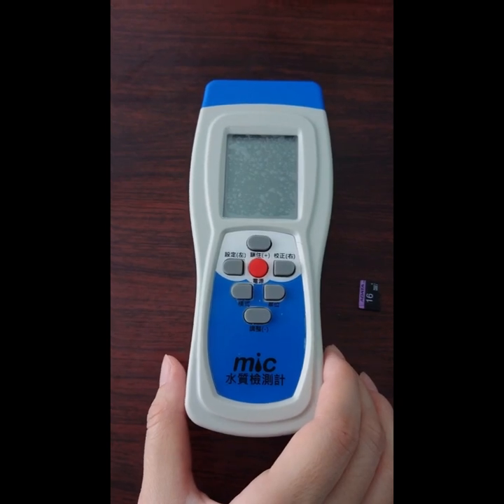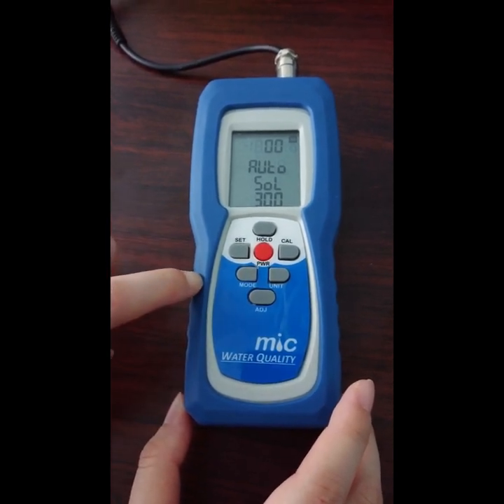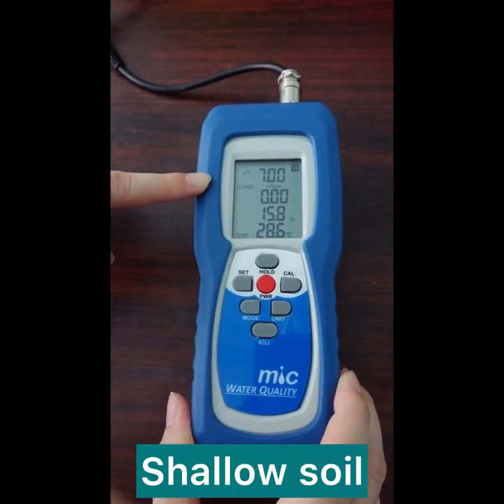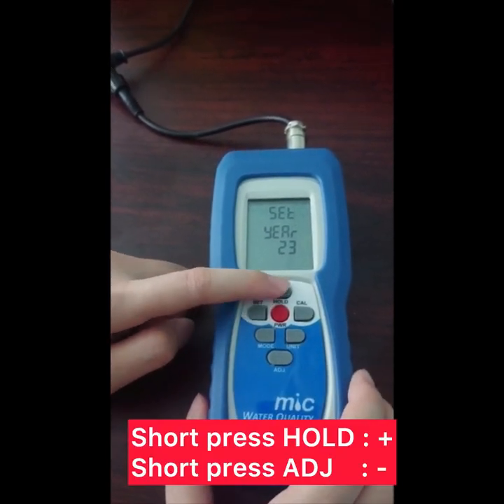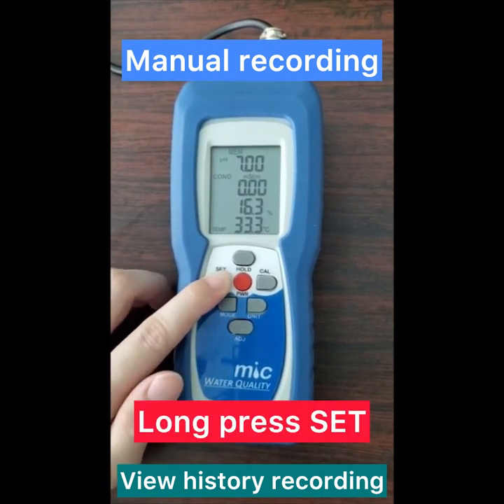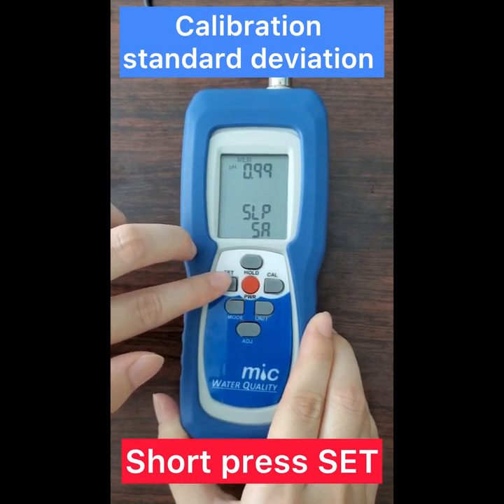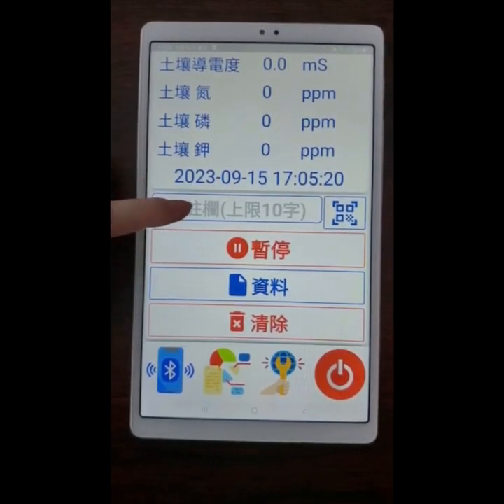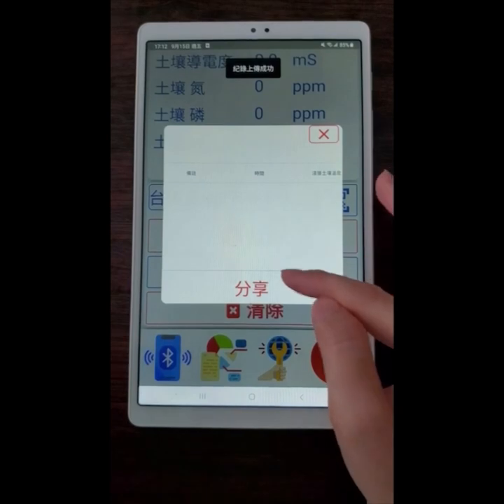Smart soil meter _ made by MIC Meter Industrial Company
Smart soil meter can measure pH, conductivity, Nitrogen, Phosphorus and Potassium/ soil temperature.